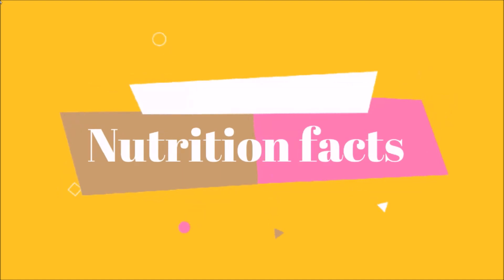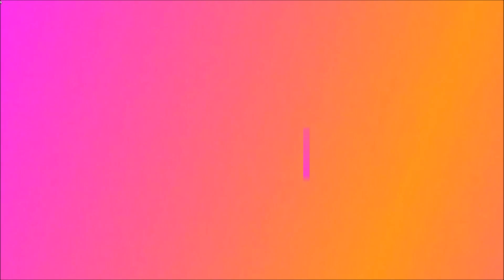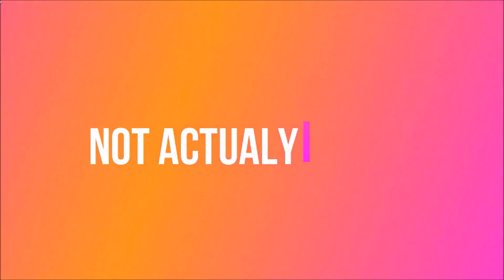Lemon lime Review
Music